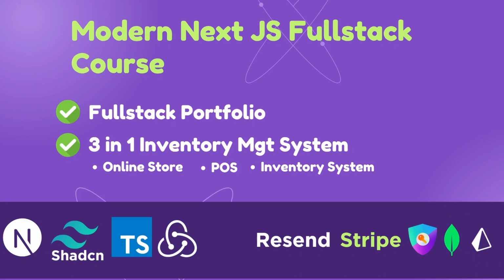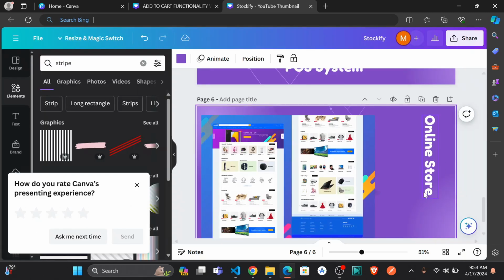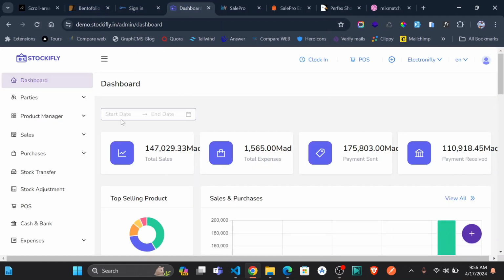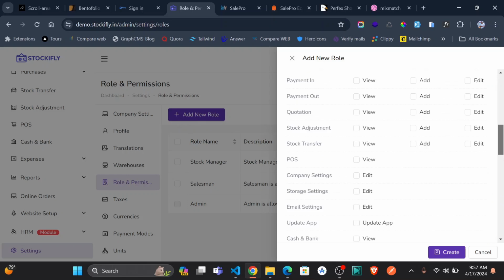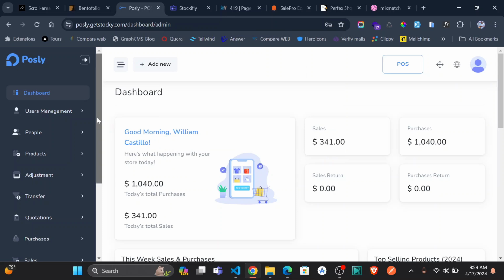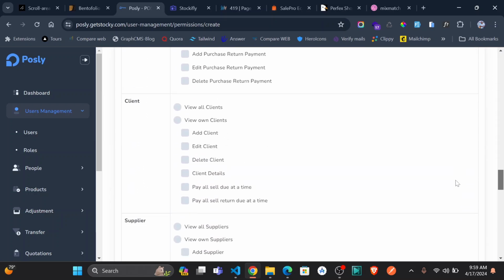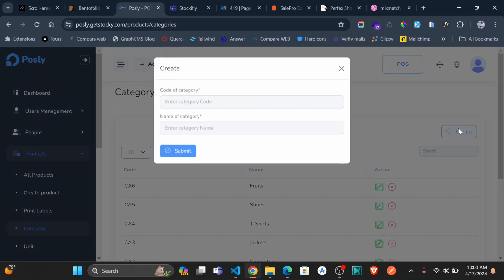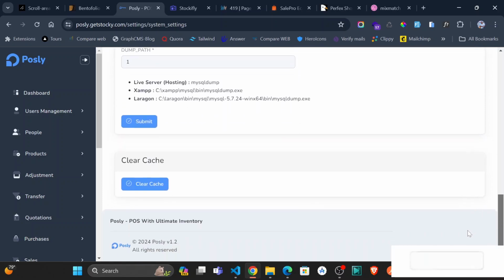Modern Next.js & TypeScript Fullstack Course: Build 4 Powerful Applications in single Course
This course equips you to build modern fullstack applications using Next.js and TypeScript. You'll master essential concepts through practical projects, culminating in a feature-rich inventory management system.

Detailed Course Description:
The "Modern Next.js Fullstack Course" empowers you to become a well-rounded web developer by combining the strengths of Next.js and TypeScript. Through a project-based approach, you'll gain hands-on experience building four real-world applications, one fullstack portfolio and a comprehensive 3-in-1 inventory management system.

Course Structure:

Project 1: Fullstack Portfolio: This project lays the groundwork. You'll learn Next.js fundamentals, component creation and reusability, authentication concepts, and backend development with an admin panel and CMS for content management.
Next.js & TypeScript Deep Dive: Master advanced Next.js features like server-side rendering, data fetching strategies, and API routes. Gain proficiency in TypeScript for improved type safety and maintainability.
Project 2-4: Inventory Management System: Leverage the knowledge from Project 1 to build a robust inventory management system. This system will include:
Ecommerce Store: Create an online store with product listings, shopping cart functionality, and secure payment processing.
Point-of-Sale (POS): Develop a user-friendly interface for managing in-person sales, including product search, order processing, and receipt generation.
Inventory Management: Implement features for managing stock levels, adding and removing products, and generating reports for informed business decisions.
Advanced Features: Enhance the inventory management system with:
Role-based Permissions: Control user access based on their roles within the system.
Dynamic Dashboard: Design a customizable dashboard that provides real-time insights into inventory status and sales performance.
Reports and Charts: Generate visual reports and charts to analyze data and make data-driven decisions.
Course Benefits:

Build four practical applications, including a fullstack portfolio and a feature-rich inventory management system.
Master Next.js for efficient frontend development and server-side rendering.
Gain expertise in TypeScript for type safety, improved code maintainability, and a smoother development experience.
Learn the fundamentals of fullstack development, including user authentication, database interaction, and API creation.
Implement advanced features like role-based permissions, dynamic dashboards, and insightful reports and charts.
By the end of this comprehensive course, you'll be equipped to build modern, scalable, and feature-rich Next.js applications with confidence.